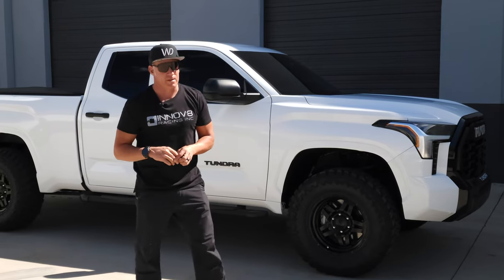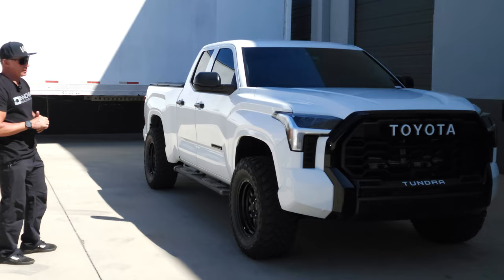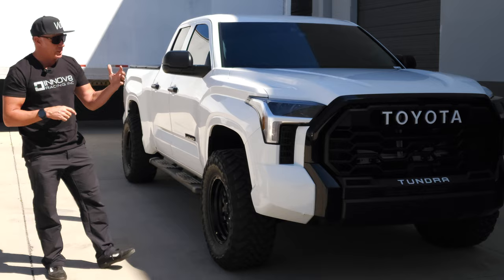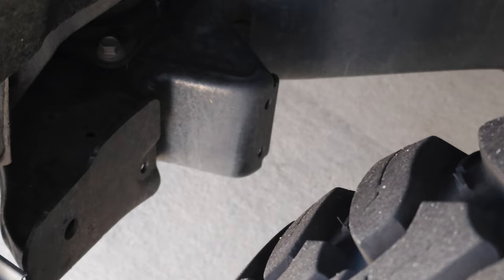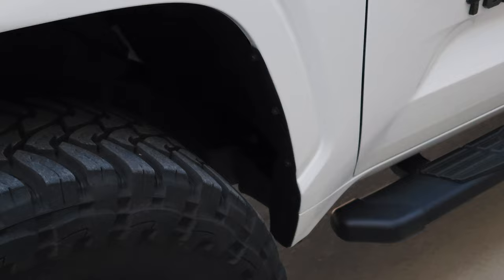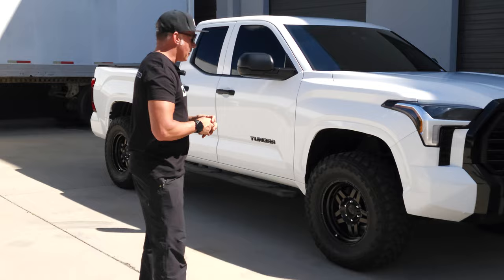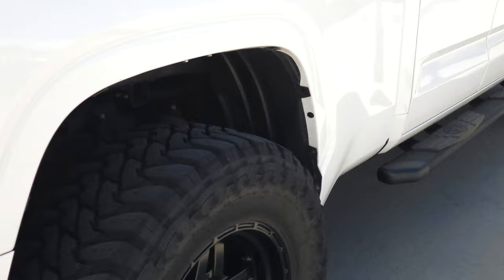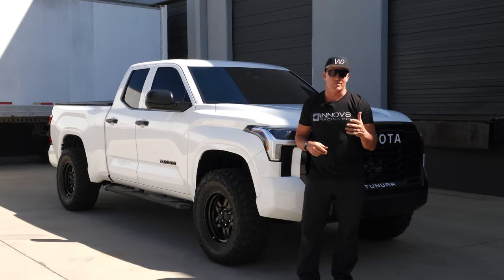Thank you john!! Road trip all the way from Delaware